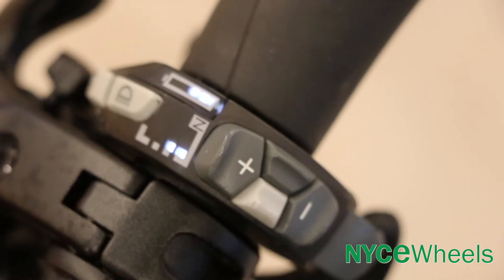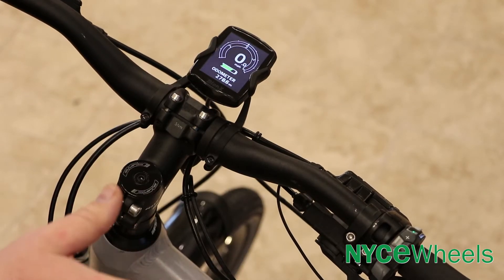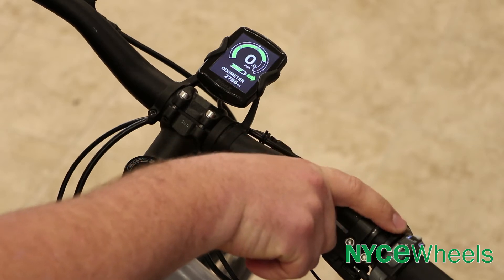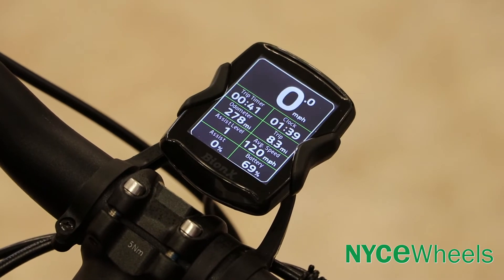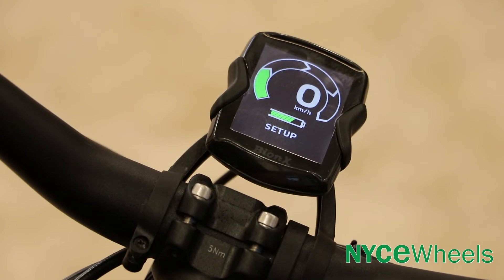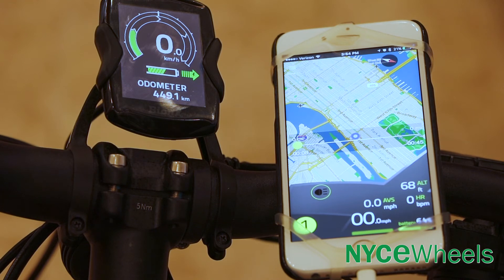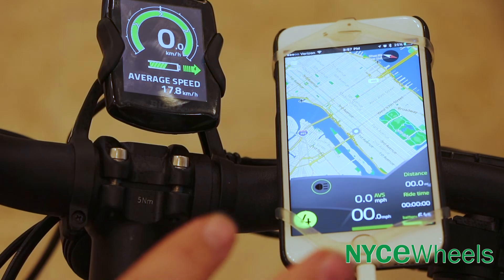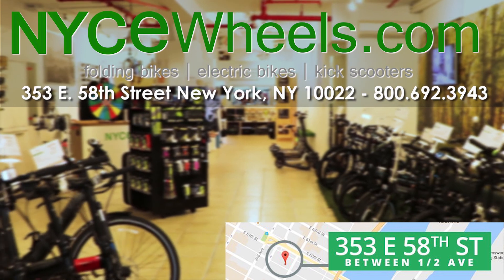Bionx RC3, DS3, and App Overview | All New Features!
Here's the full breakdown of the new Bionx RC3 and DS3 units! Bionx has really outdone themselves with these upgrades, and they can retrofit to any bionx kits produced no earlier than 2009! These two units come stock with DV kits, and the RC3 comes with all new Bionx kits for the same price as the G2 used to be!

Learn more about Bionx motor kits here

Don't forget to check us out all over social media!